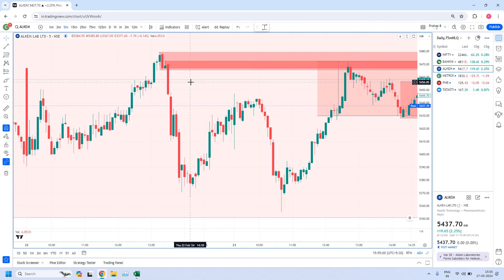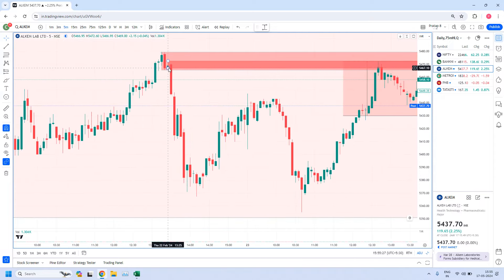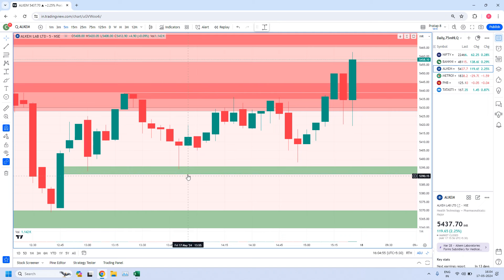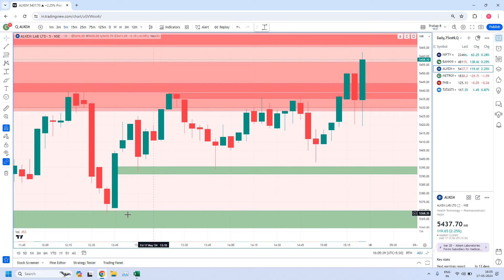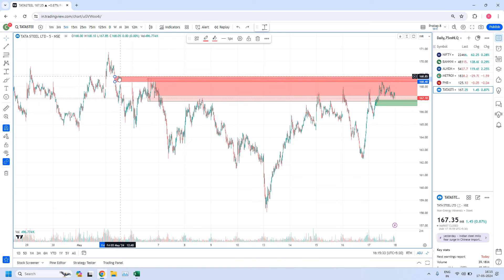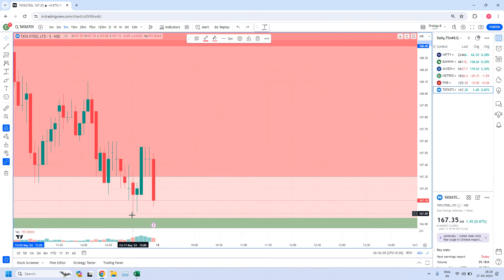High Liquidity (HLQ) Demand & Supply Zone Analysis (17-May-2024)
1. Performance of High Liquidity (HLQ) Zones generated in previous day's report
2. TATASTEEL trade as per the new strategy developed recently